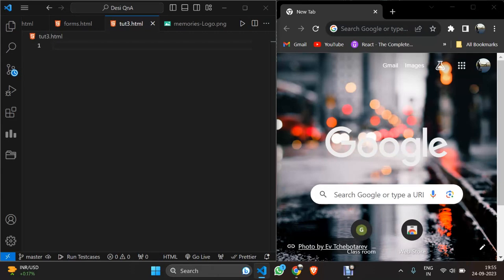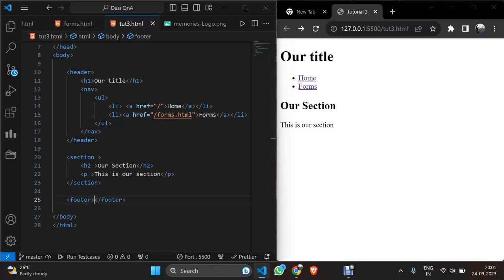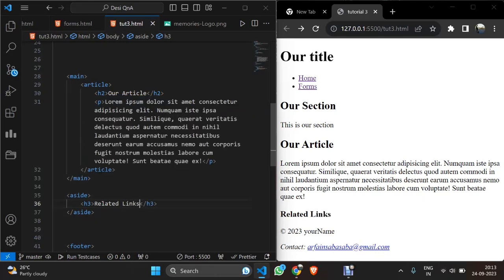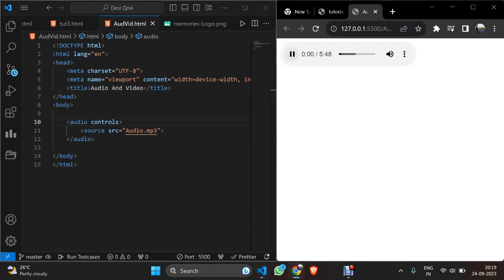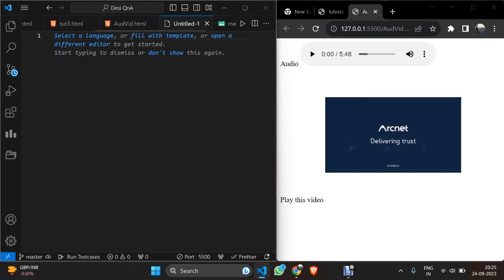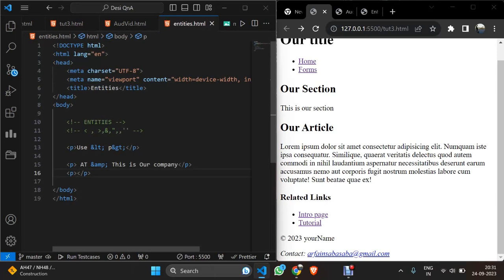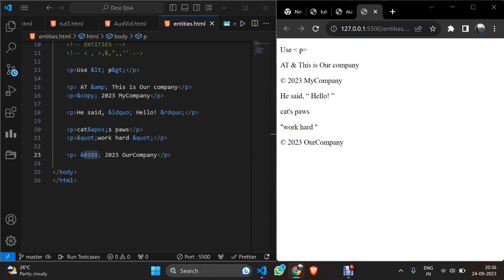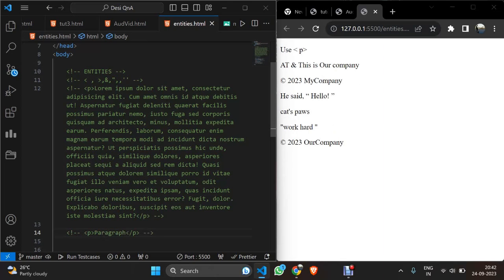intermediate tags2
1. Semantics, Nav, Section Tag
2. Audio, Video
3. Entities
4. Explore HTML boilerplate code
5. Comments